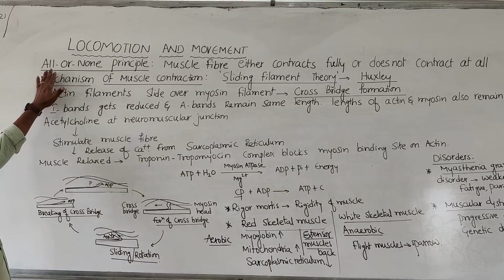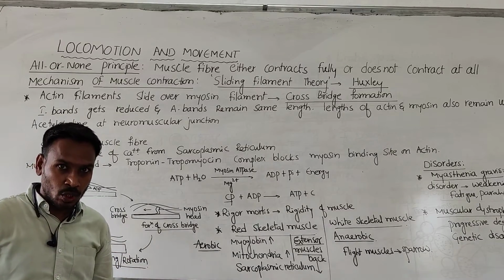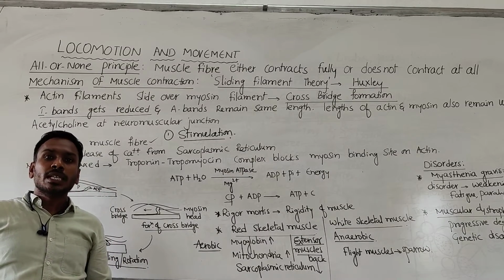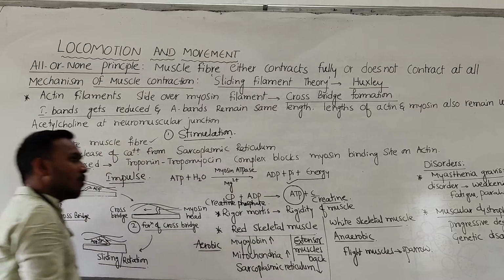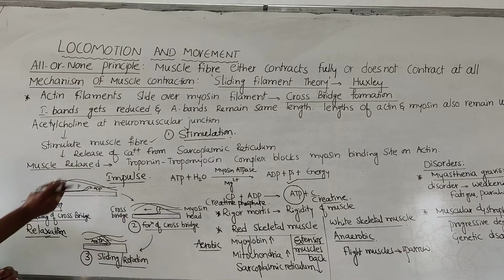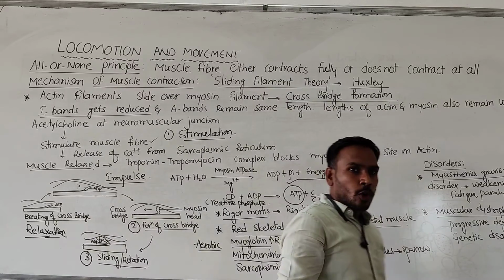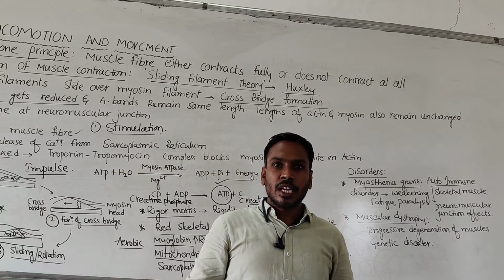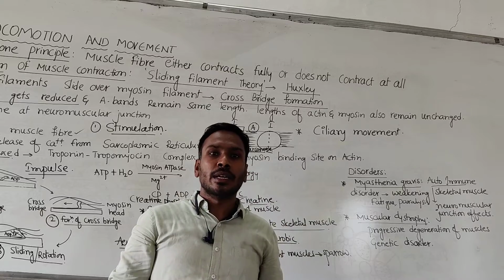Muscle Contraction Mechanism